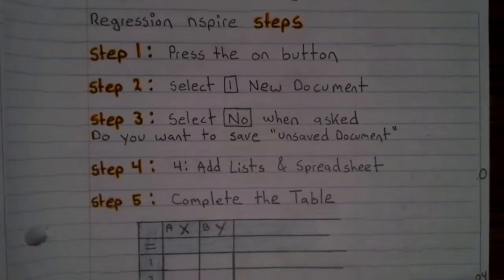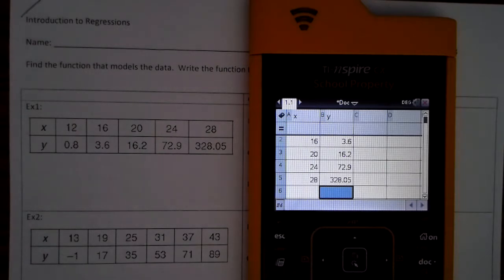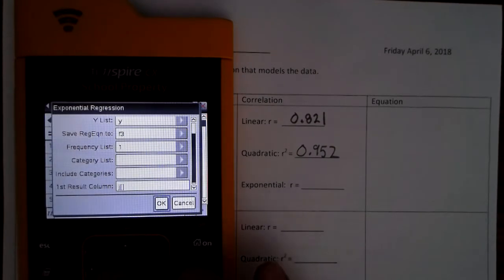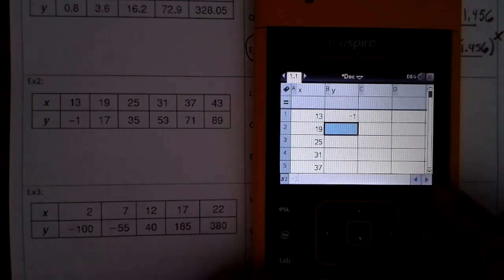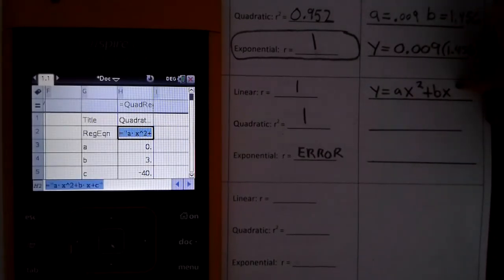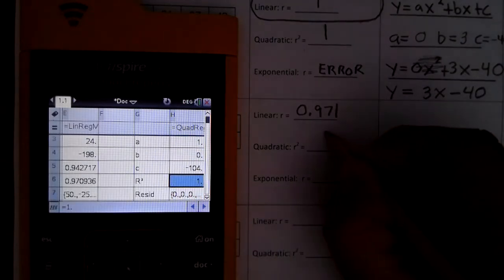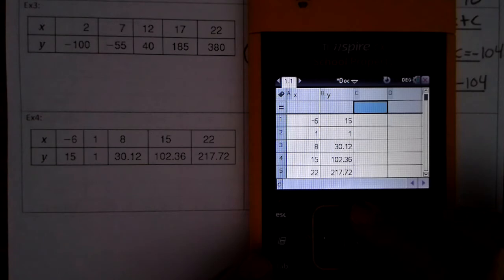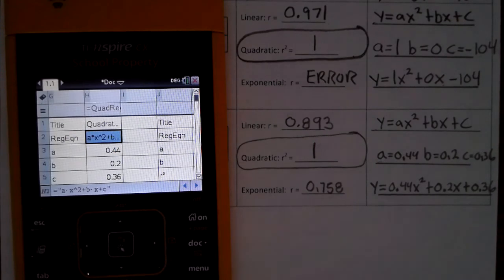4 6 18 Friday Introduction to Regression